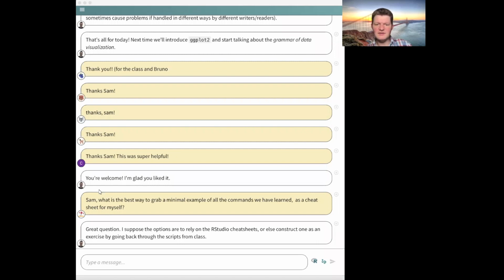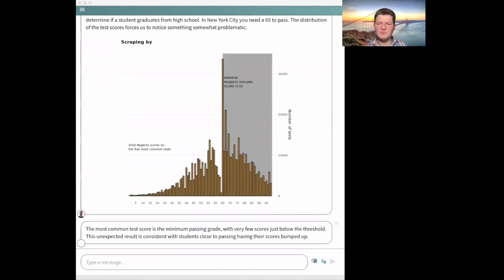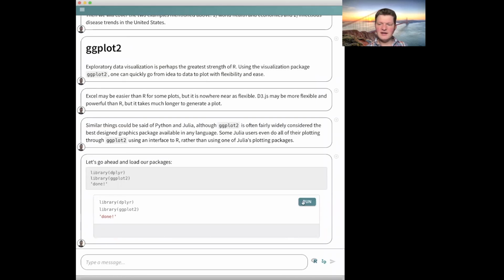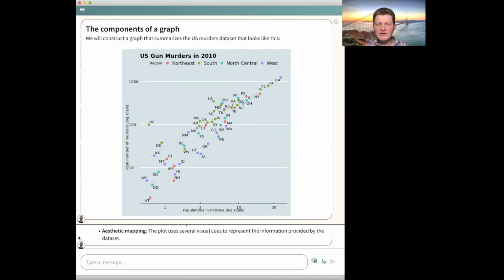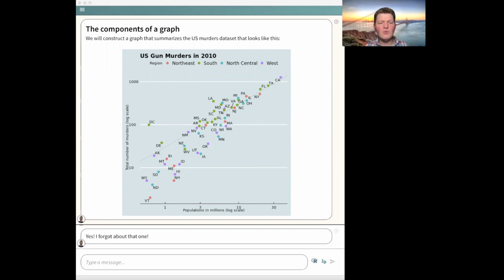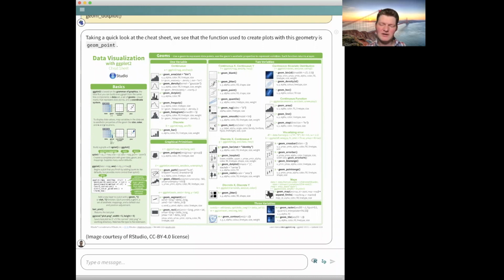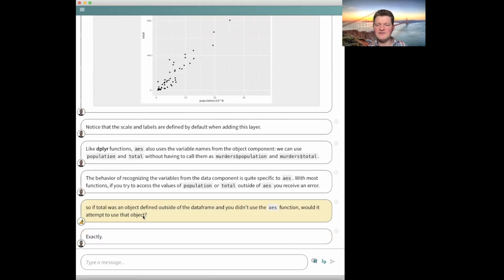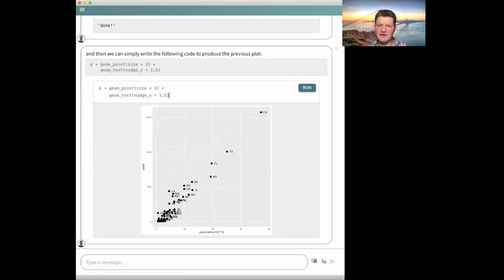Introduction to Data Science: Data Visualization and ggplot2